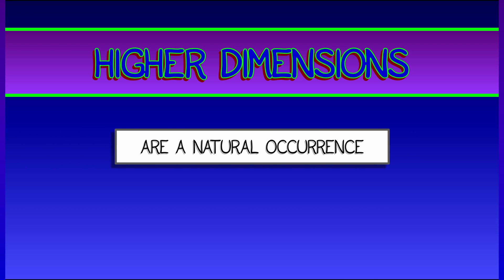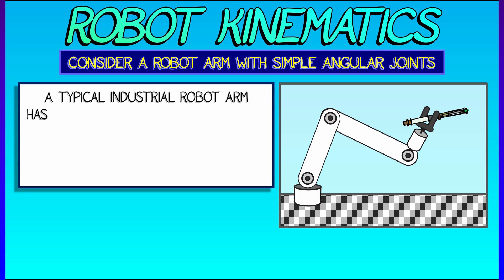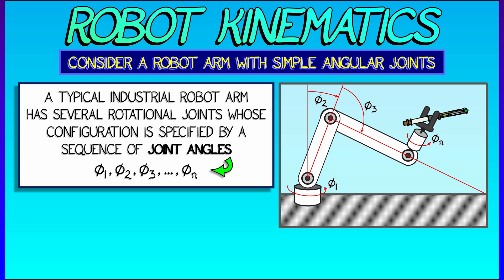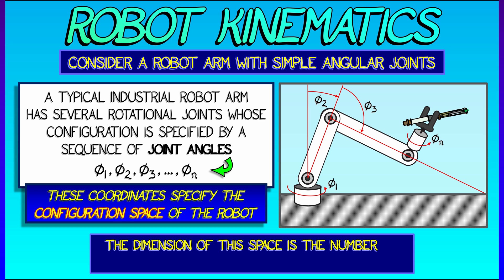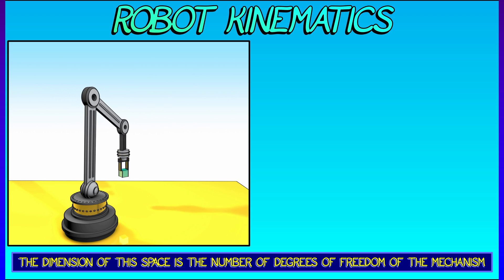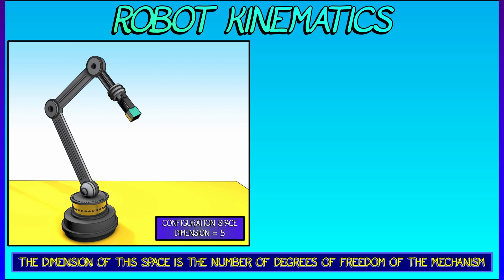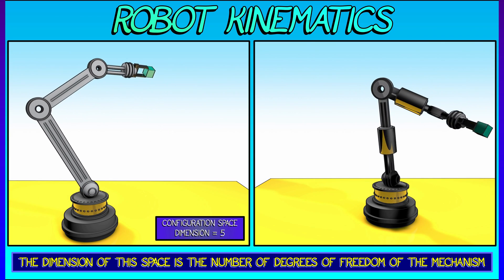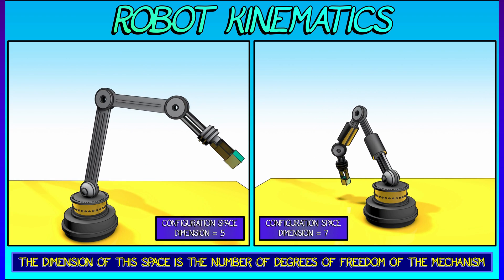CalcBLUE 1 : Ch. 3.2 : Example - Robot Kinematics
As an example of a space of dimension larger than three, consider the "configuration space" of a typical robot arm. This has dimension equal to the number of mechanical degrees of freedom of the mechanism. That can be much larger than three!